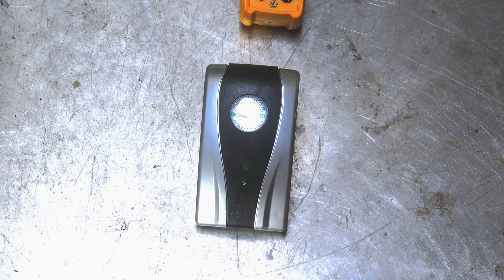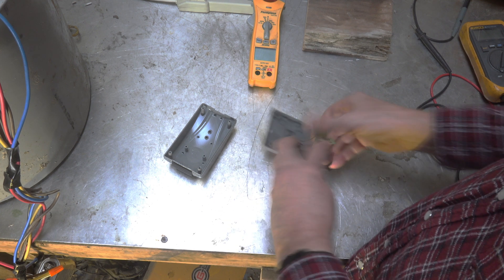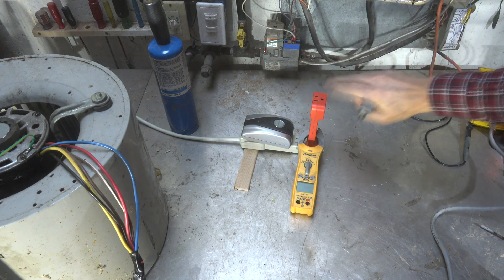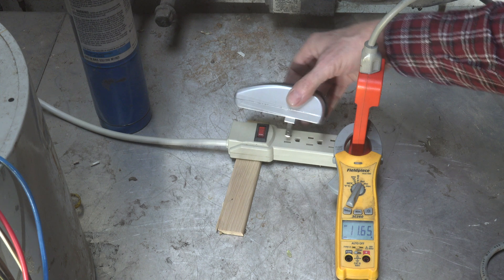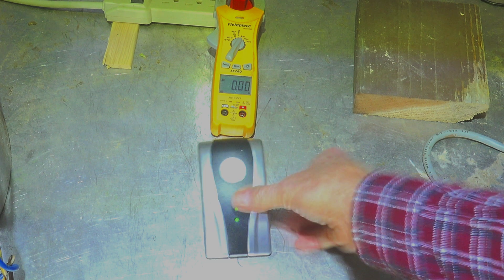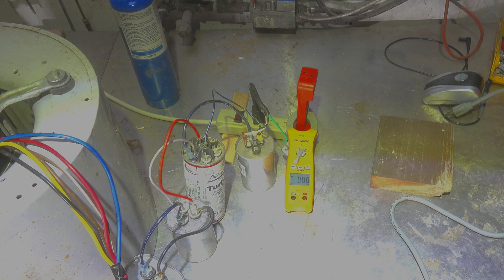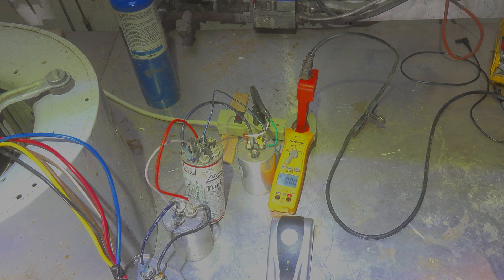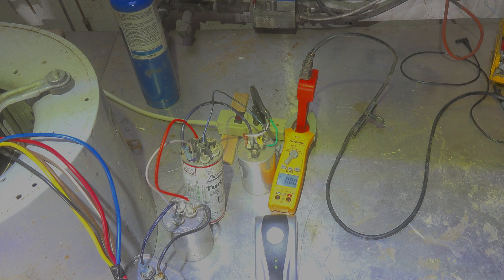Does this save electricity?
This is a test of a device that purports to save electricity by smoothing out the sine wave of the power coming in to your home.  This video is part of the heating and cooling series of training videos made to accompany my websites to pass on what I have learned in many years of service and repair. If you have suggestions or comments they are welcome.